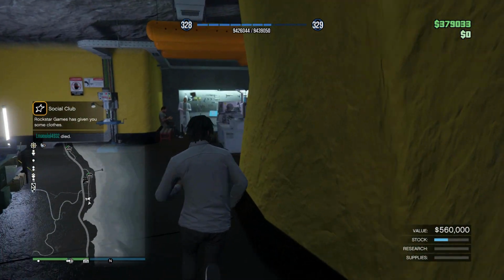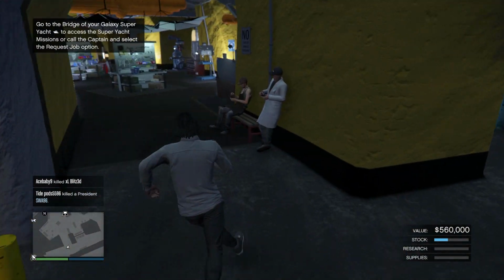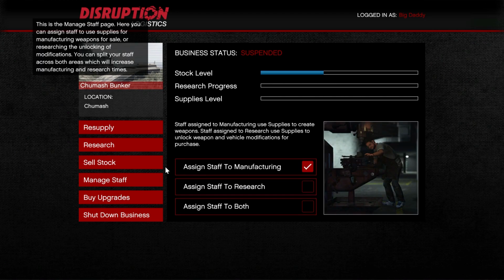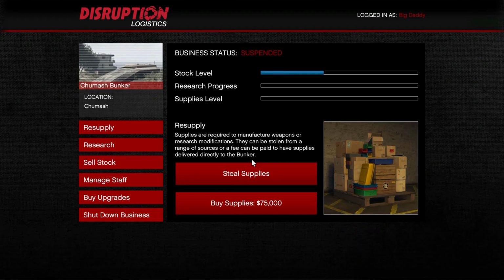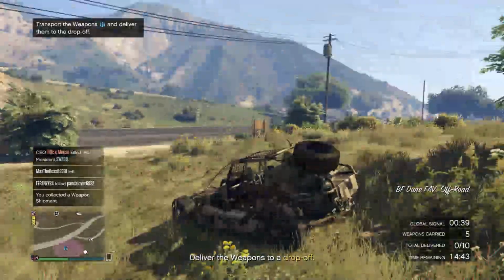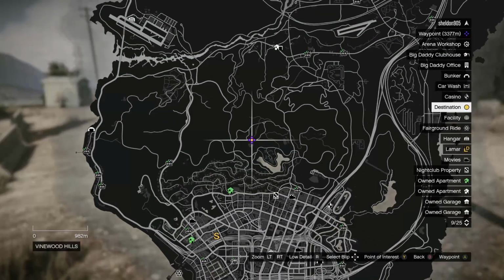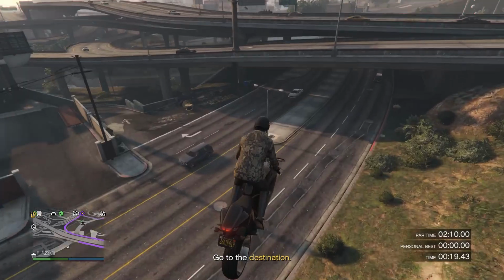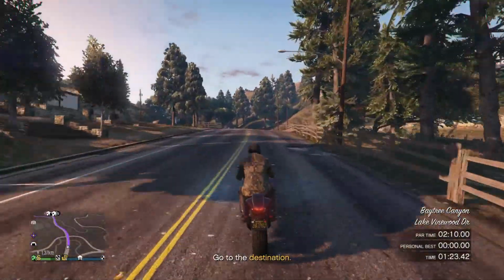TOP 3 Best Ways To Make MONEY Fast In GTA 5 Online NEW Easy Unlimited Money Methods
TOP 3 Best Ways To Make MONEY Fast In GTA 5 Online  NEW Easy Unlimited Money Methods! This week's time trial plays out 100k in under 2 minutes. As well as 2x money from Bunker Gunrunning business. Lastly, you can play land grab for 2x money in GTA V online this week. This is a New easy unlimited money-making method video for GTA 5 online players.